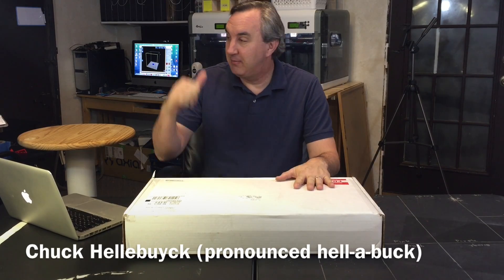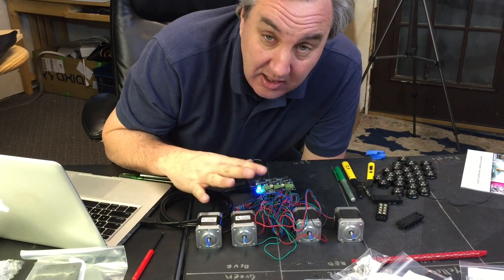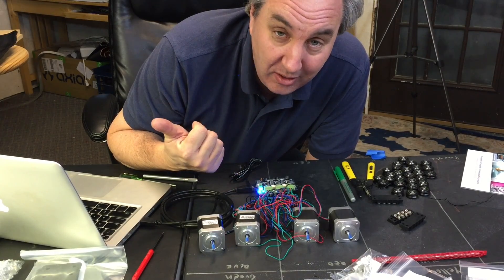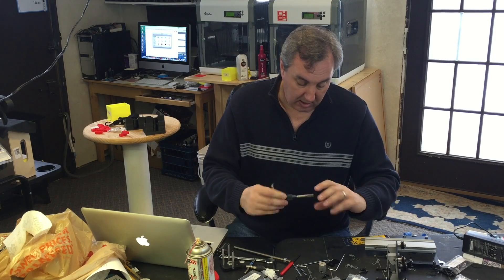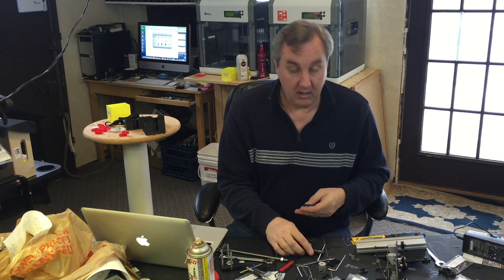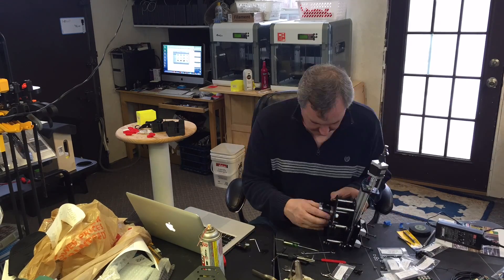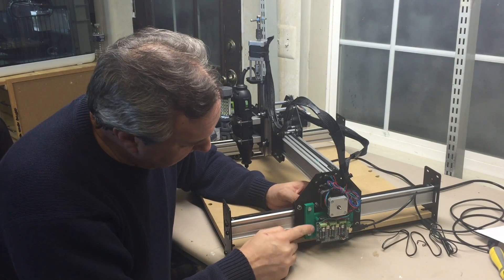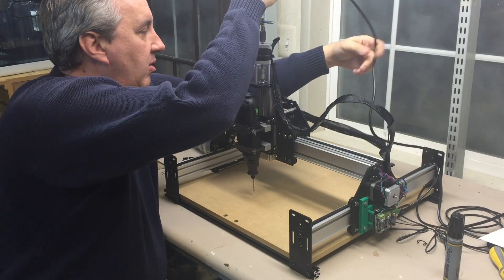Building the Shapeoko 2 CNC Kit for 2D Cutting - Video # 036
Chuck shows you how he built his new SHAPEOKO 2 CNC machine and includes a few tips he learned in the process. He's adding this to his workshop for 2D (and eventually 3D) cutting of various materials like wood, metal, plastic and circuit boards to compliment his electronics and 3D printing capability.